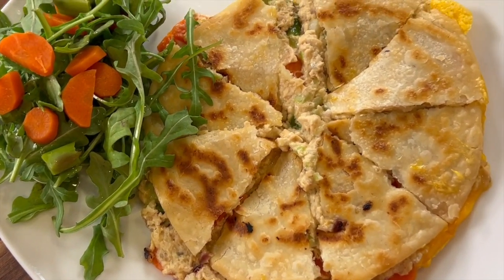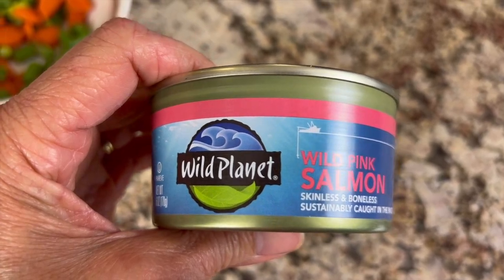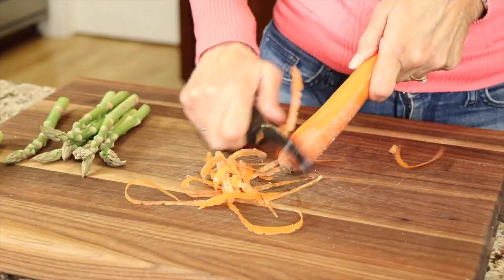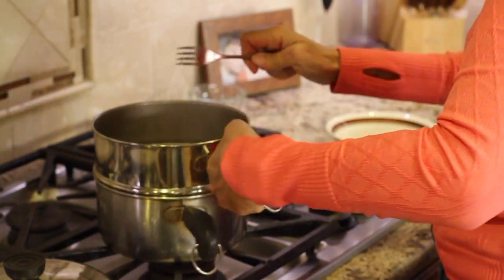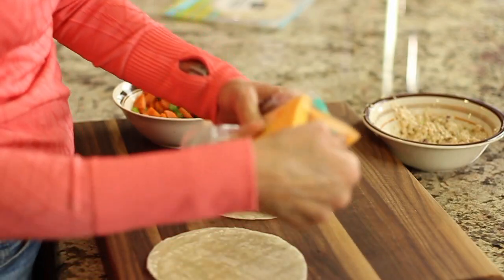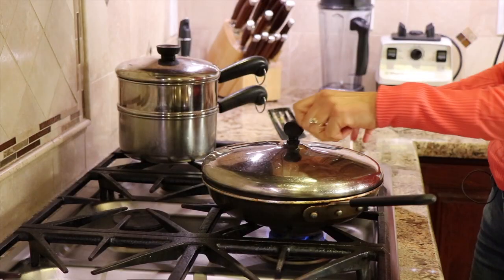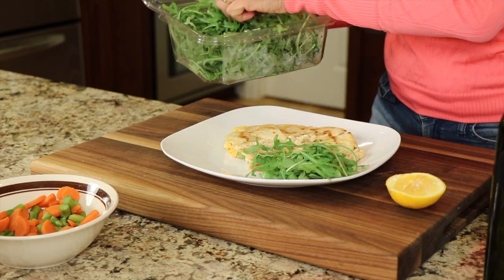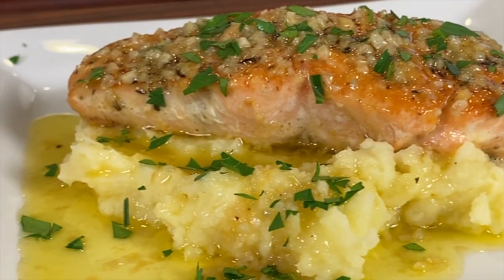Healthy Salmon Quesadilla That I Eat Every Week.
This easy and quick salmon quesadilla recipe should be on your list of things to eat. It's full of omega 3's, protein and as many veggies as you can cram into it.

You can also use this link for Primal Kitchen Mayo and save 10%

Kitchen Tools I Like:
▶︎ Tortilla Warmer

▶︎ Wooden Spoons

▶︎ Vitamix 5200

▶︎ Cooling Racks

▶︎ Arrowroot Powder

▶︎ Taco Holders

Salmon Quesadilla
Ingredients for 2 quesadilla:
4 almond flour tortillas like Siete brand
2 Tbsp. red onion, diced
½ stalk celery, organic, finely diced
1 can salmon, I used, Wild Planet, Wild Pink Salmon, drained
1/3  cup Primal Kitchen Avocado Mayo
1 Tbsp. Annie's Organic Honey Mustard
2 carrot, organic, peeled and cut into small coins
5 stalks of asparagus, cut into bite size pieces
4 slices of cheese, I used cheddar but use your favorite
Arugula, organic
Olive oil

Directions:
Place the carrots and asparagus in a double boiler to steam about 3 to 4 minutes until just fork tender. Pour the cooked veggies into a bowl to cool some.

Place the salmon, celery, onion, mayo, mustard in a bowl and stir to combine. Place half of the salmon mixture onto one almond flour tortilla and spread the mixture out evenly about ½ inch from the edge of the tortilla.

Add the veggies, as much as you want, and then top with 2 slices of cheese. This can be grated or sliced. Put another tortilla on top and place into a preheated (medium heat) frying pan with a little olive oil. Put a lid on top to help heat up all the ingredients and melt the cheese.

When the bottom is a golden brown (maybe 5 to 8 min.) flip the quesadilla over, cover again and cook until everything is heated through and the bottom is golden crunchy brown.

Serve with a garnish of arugula topped with a little olive oil and lemon juice. I like to add more veggies here too. Enjoy!